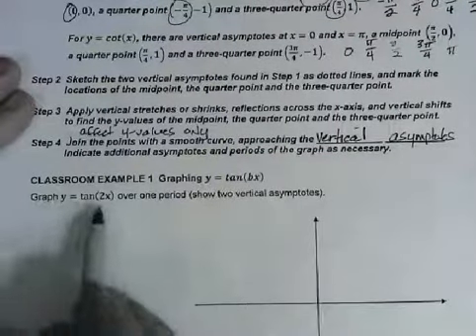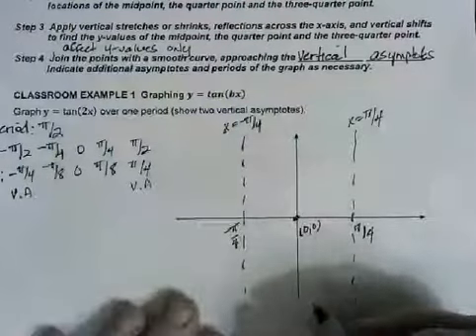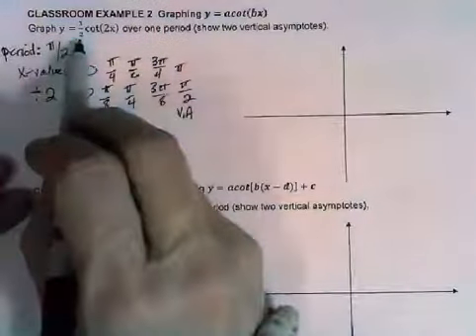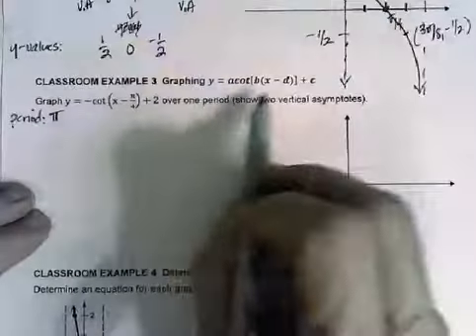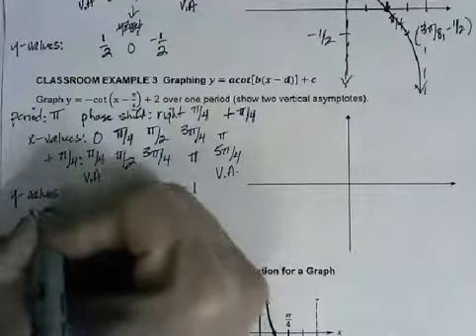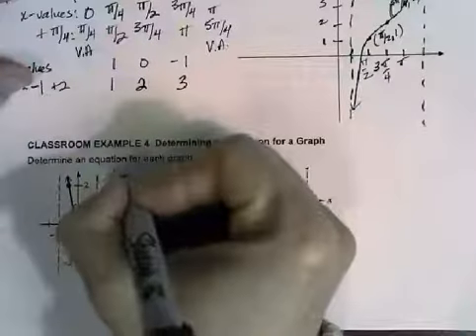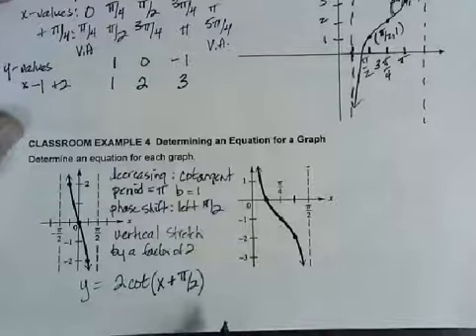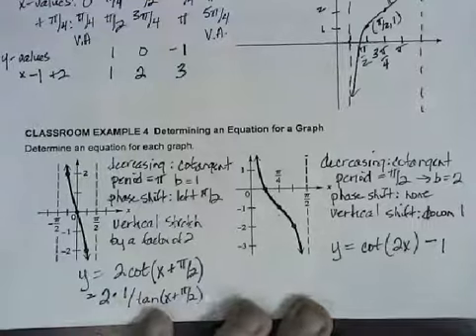Trig Section 4-3 Part 2